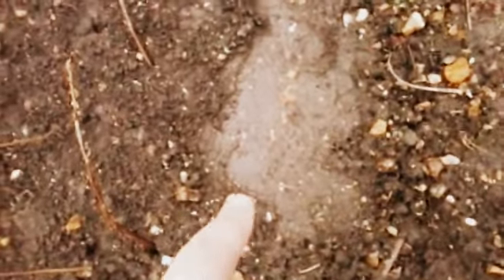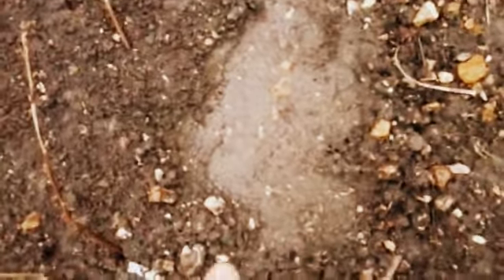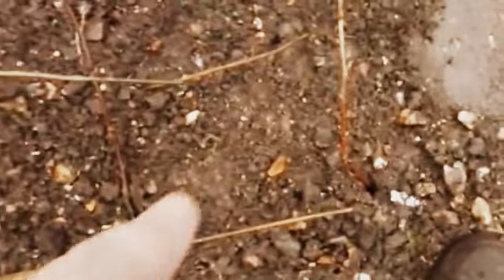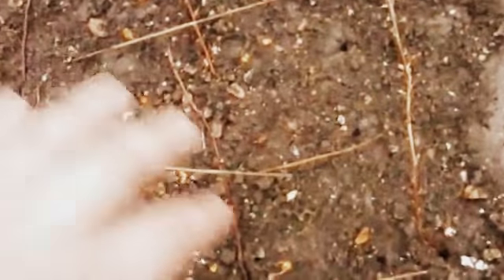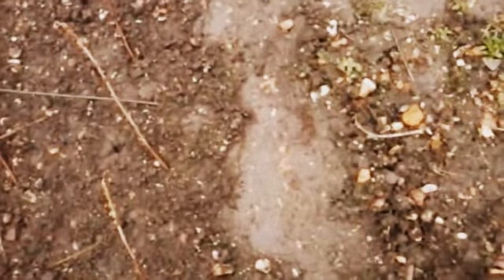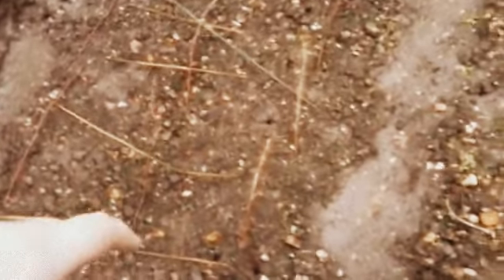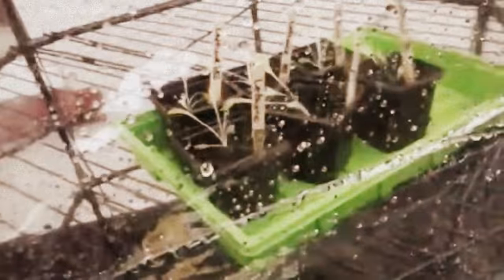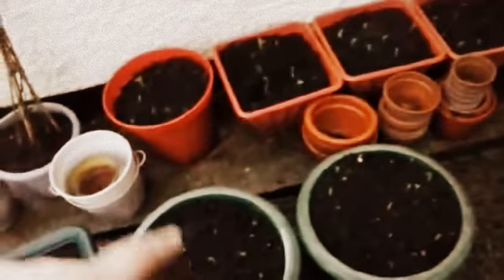Allotment Garden Report: Soil Talk & Hardening-off Lettuces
An update on what's going on in the garden.